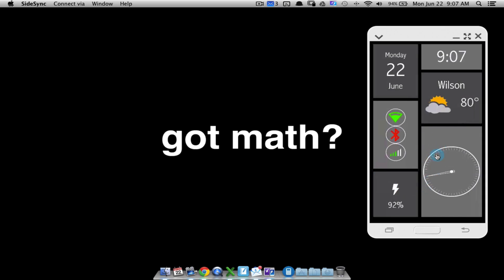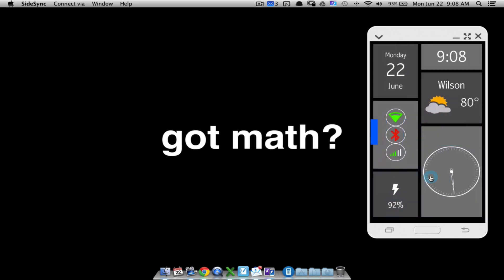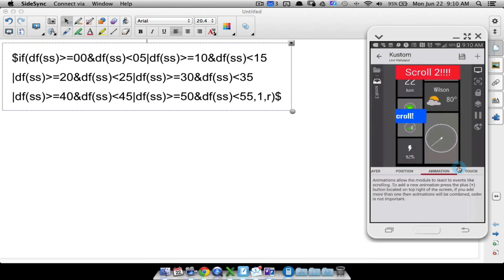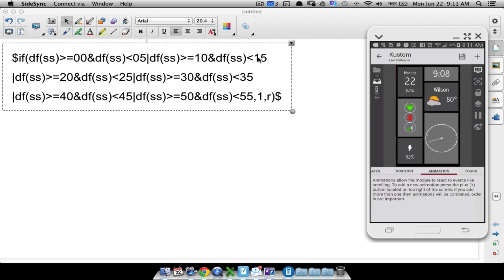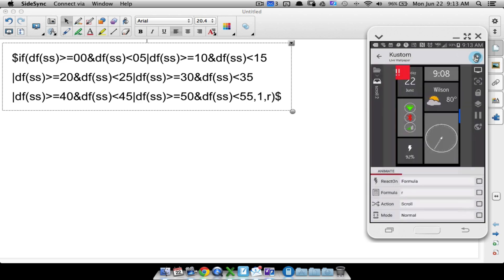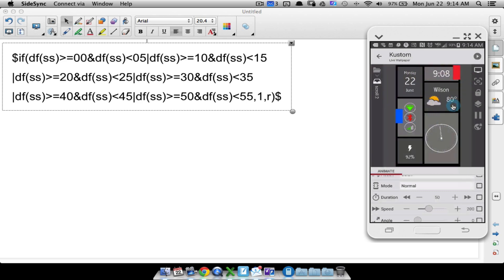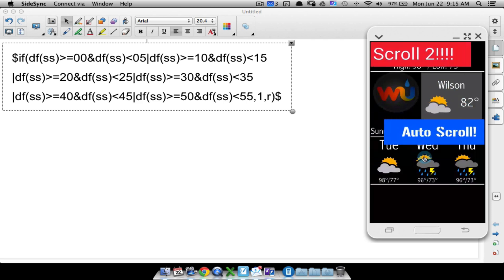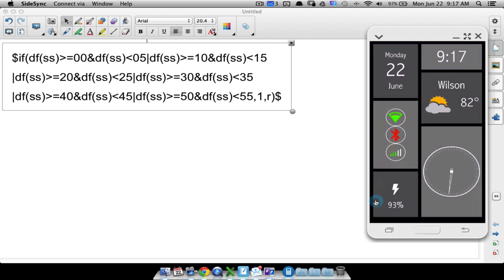KLWP Tutorial: Auto Scroll Animation (Auto Animate Anything)